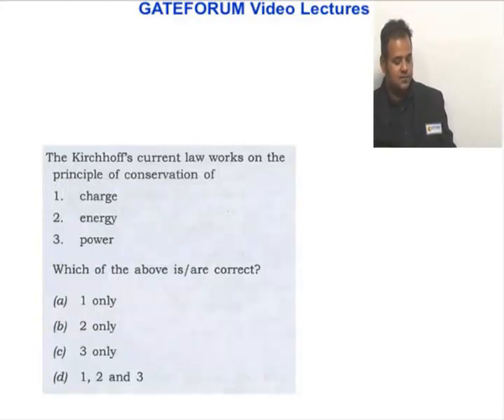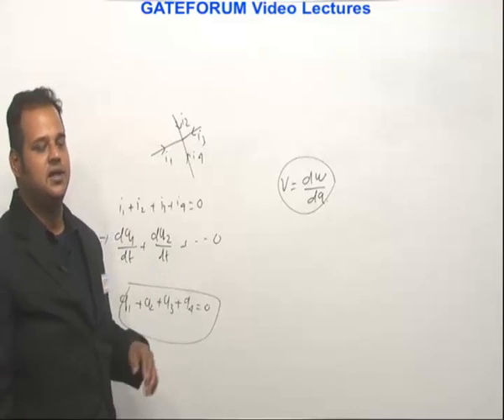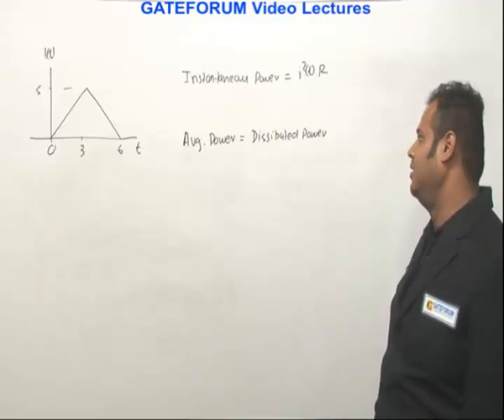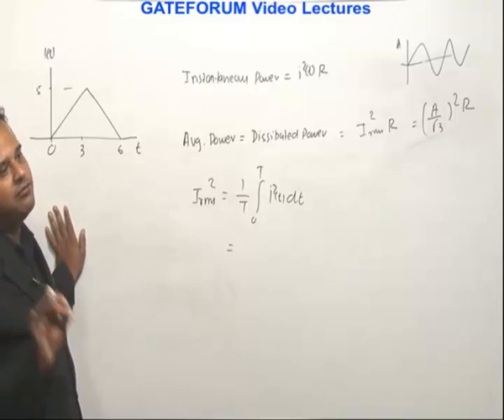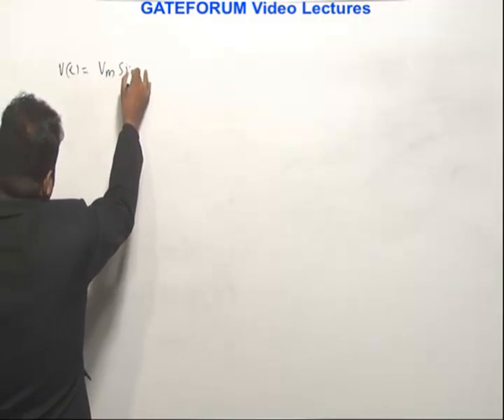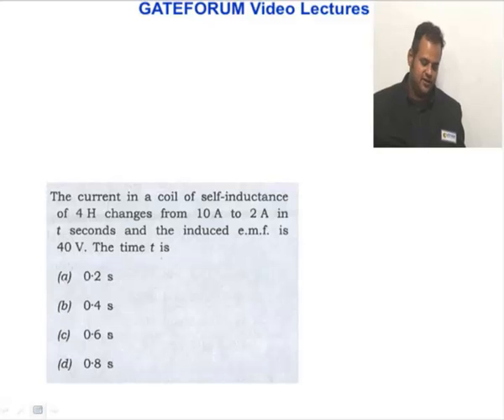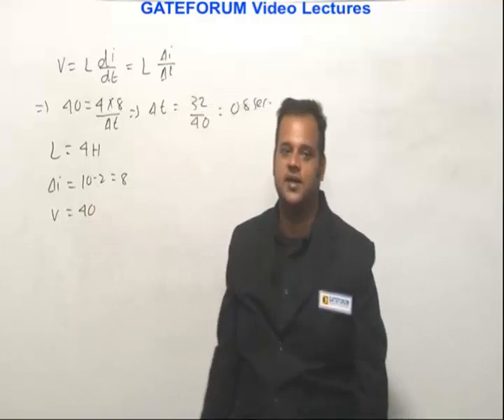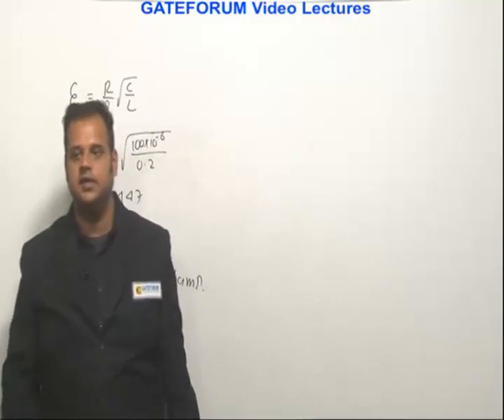ESE / IES 2018 Prelims I Networks I Electronics & Communication Engineering I GATEFORUM